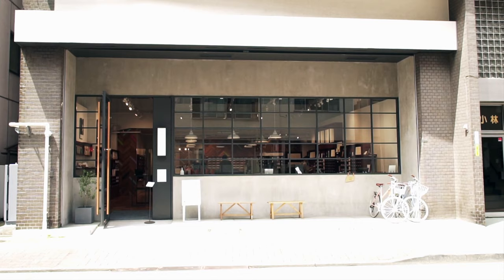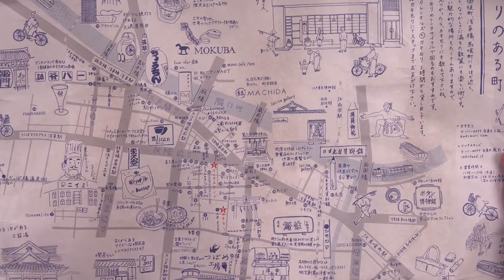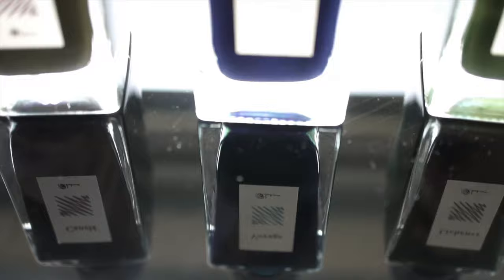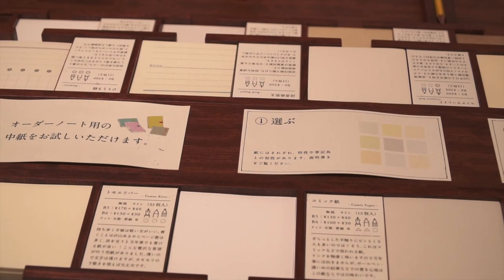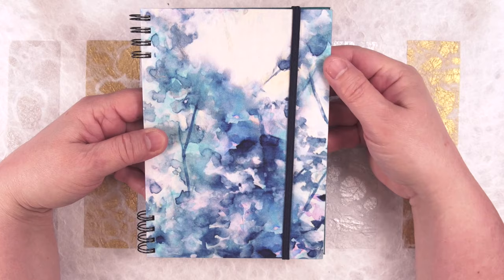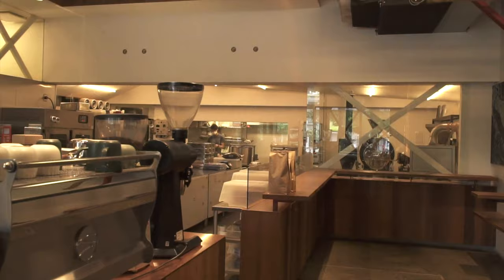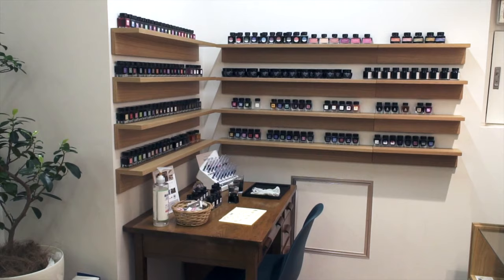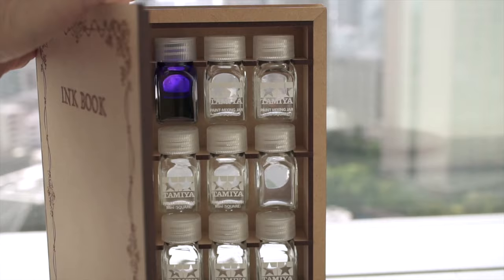Kakimori Pen Store and Okamotoya Stationery Store.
Two weeks after Tokyo lifting the "State of Emergency", some fountain pen and ink stores are opening with some restrictions.  I check out two of them: Kakimori and Okamotoya.